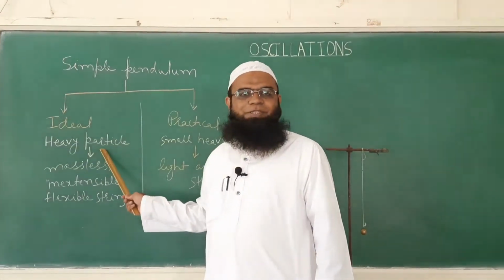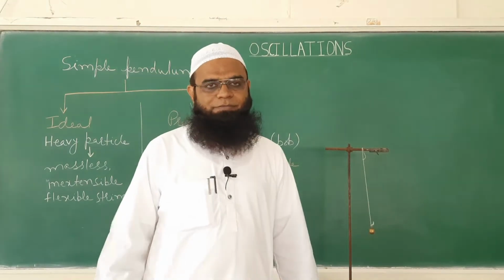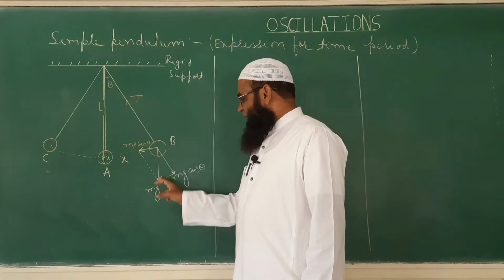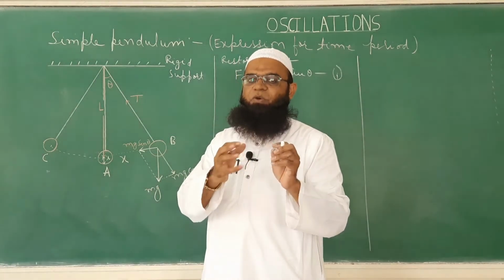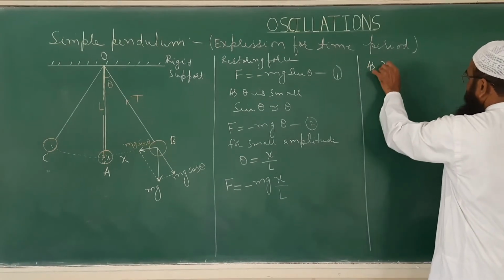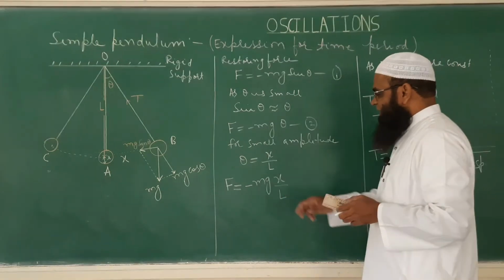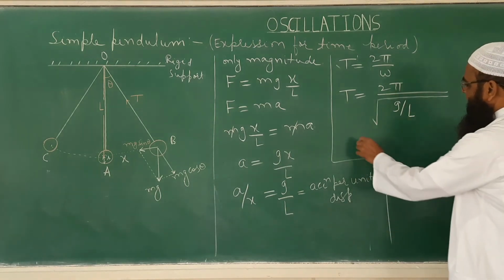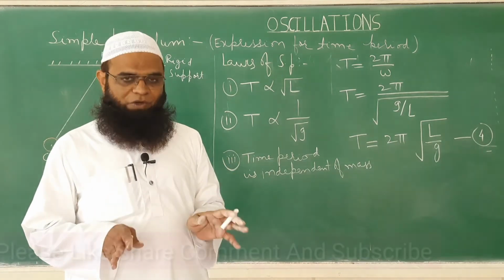MAHARASHTRA STATE BOARD |XII SCIENCE | PHYSICS |OSCILLATIONS| SIMPLE PENDULUM | PERIOD | LAWS